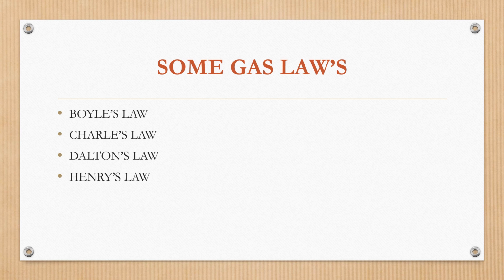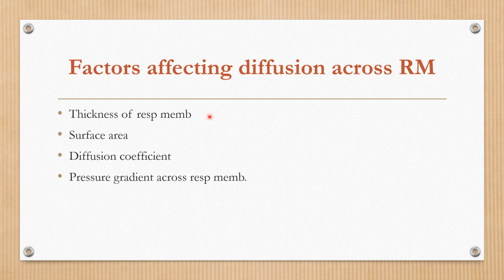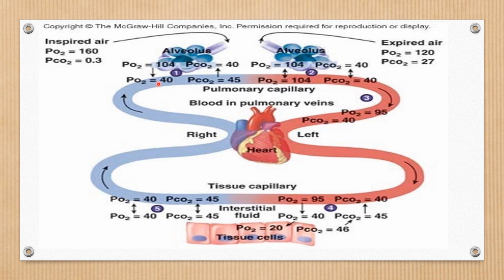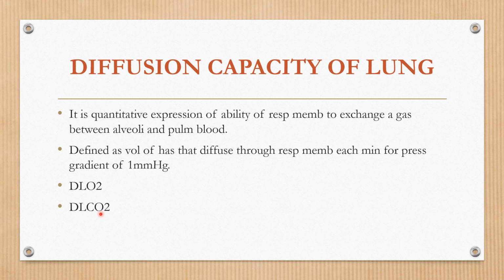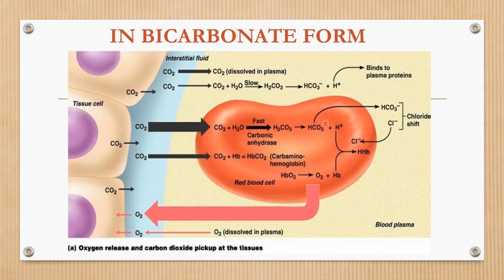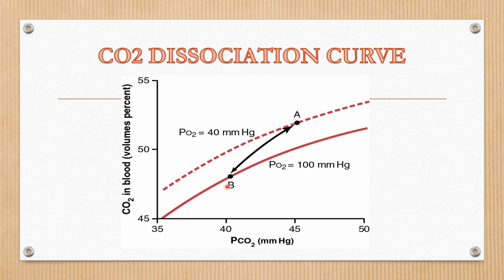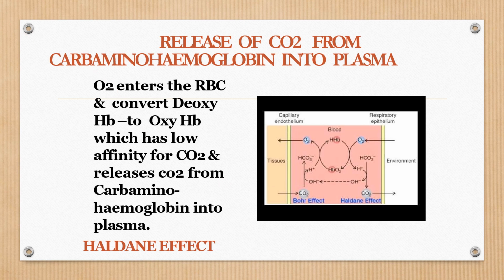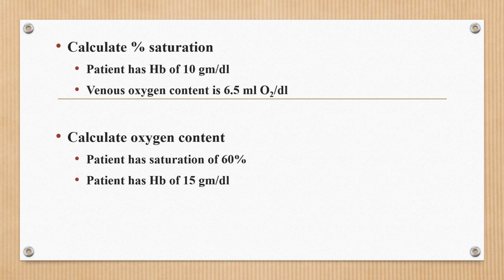RESPIRATORY MEMBRANE AND CO2 TRANSPORT.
This video is about few gas laws, diffusion capacity of lung, respiratory memb and transport of co2.